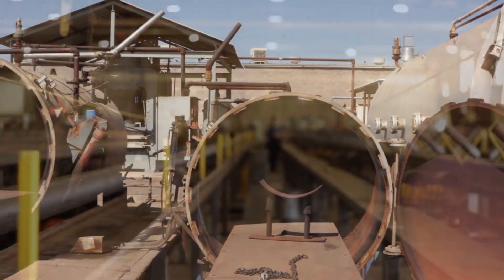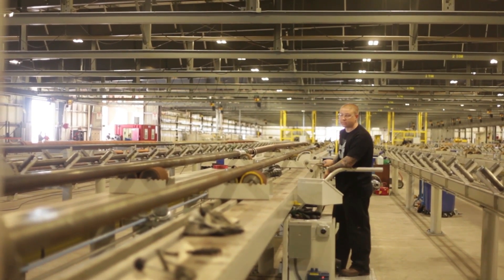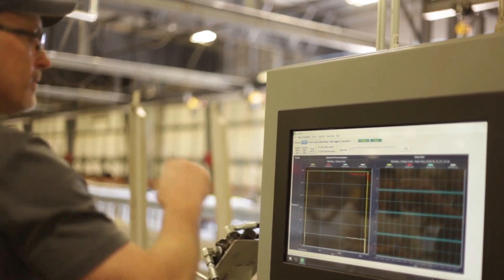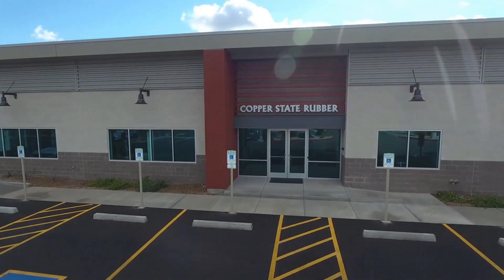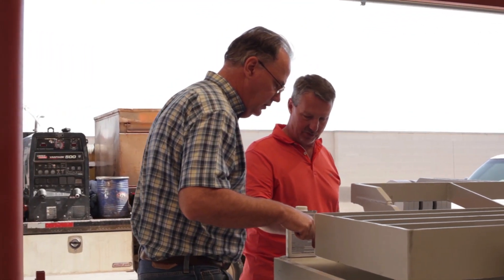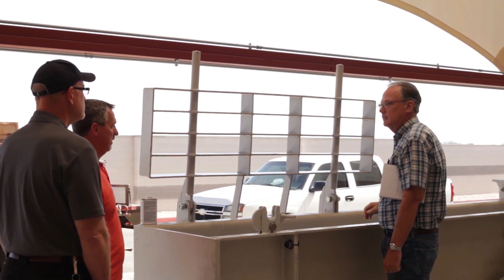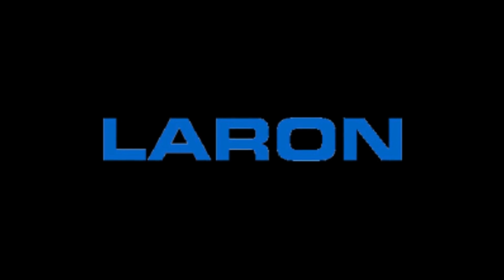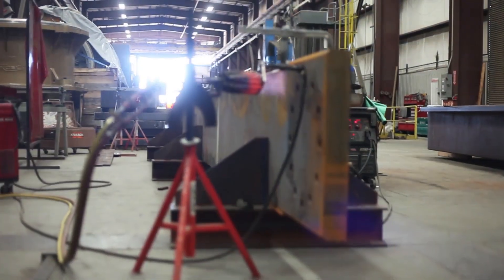Copper State Rubber Industrial Automation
The Original Copper State Rubber facility was located in the path of a highway expansion project.  Through the state’s Eminent Domain / Right of Way process, Copper State needed to find a new home.  Much of their equipment was custom and therefore could not purchase directly from suppliers.  Also, they could not allow the production down time required for the relocation.  Their only option was to build a new manufacturing line and seamlessly move production to the new facility.

Copper State struggled to find a contractor capable of recreating their proprietary machinery as the original designer and was out no longer in business.  Previous attempts at hiring a replacement contractor had been unsuccessful.  As the impending highway construction continued only blocks away, Copper State had plans for land and a building but none for its machinery and production line.